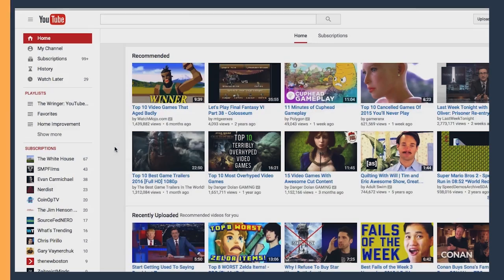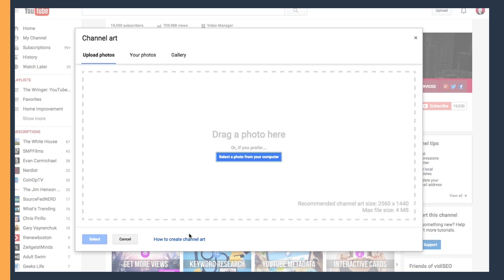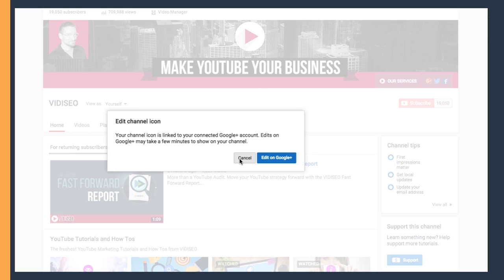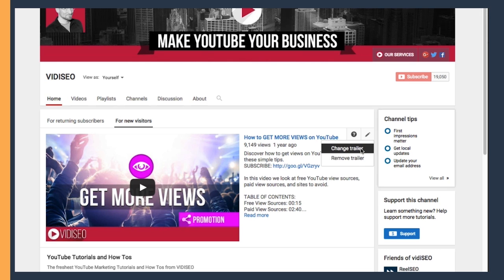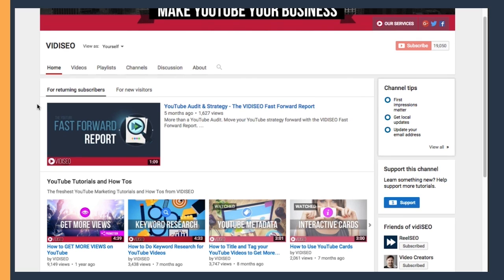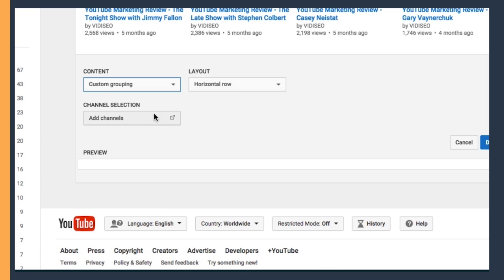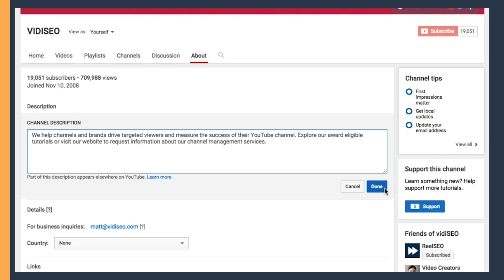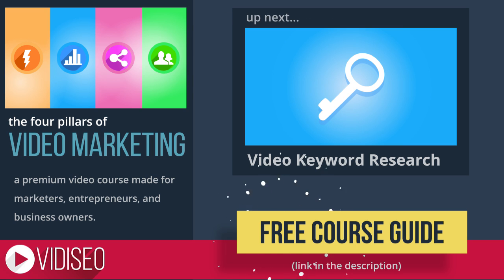How to Setup a YouTube Channel | Video Marketing Course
Setup your YouTube channel for success in no time.